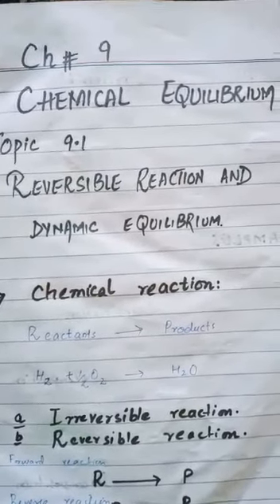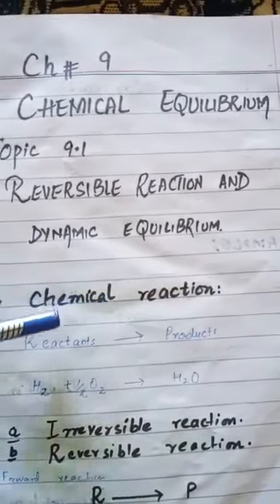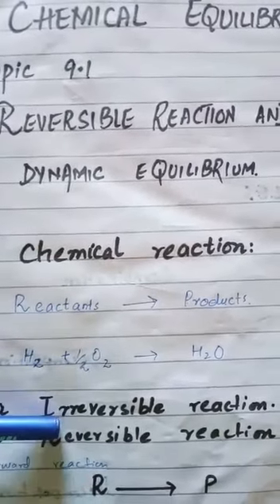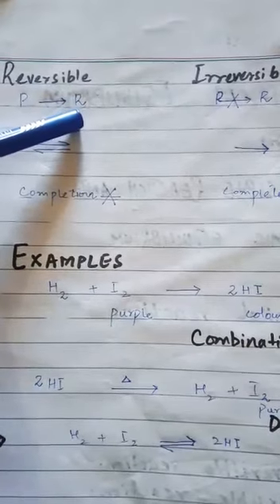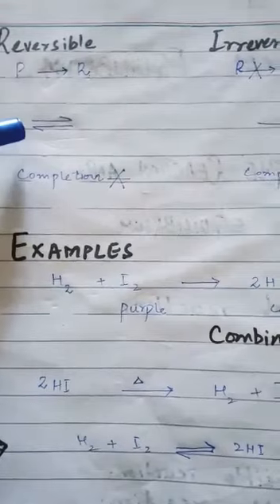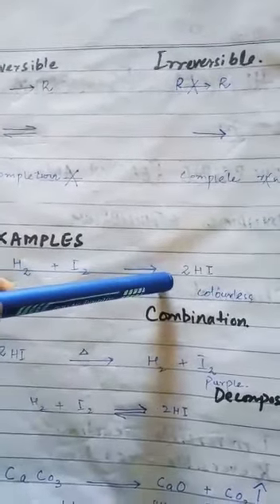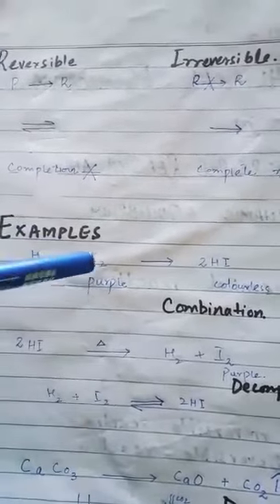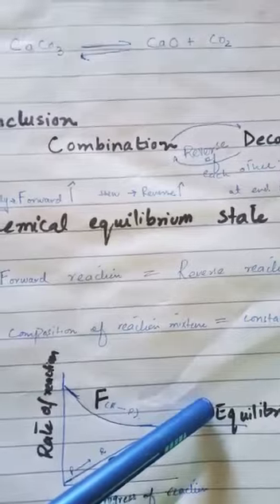Chemical equilibrim unit#9_ class 10 chemistry